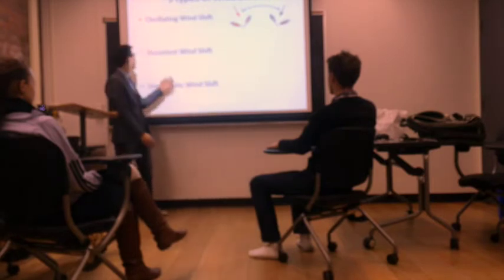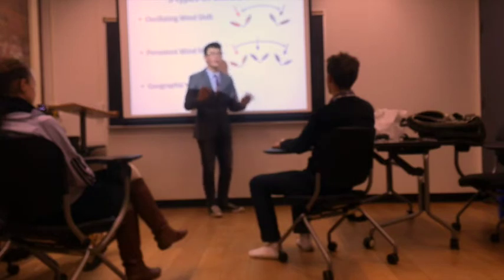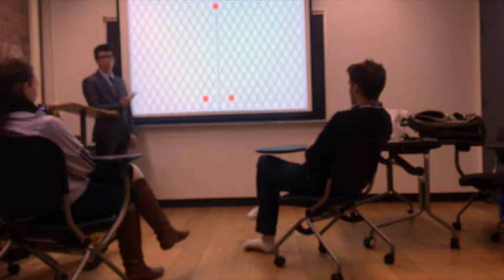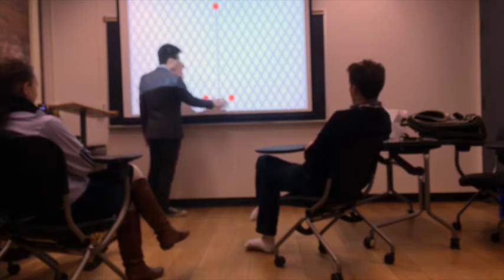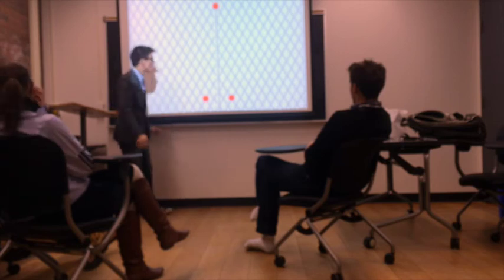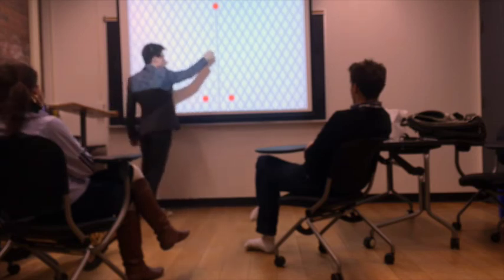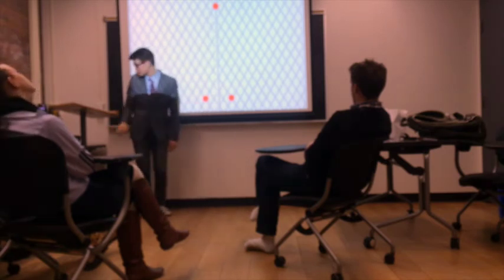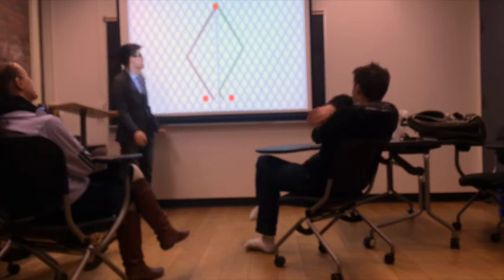Oscillating, Persistent and Geographic Wind Shifts - Evan